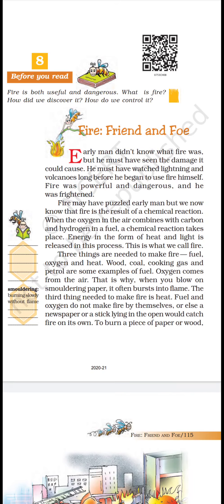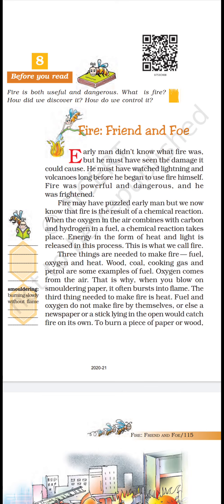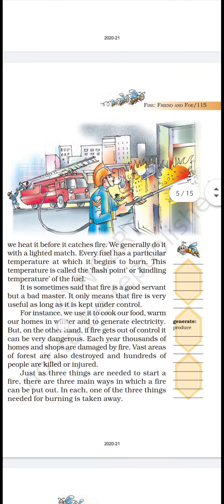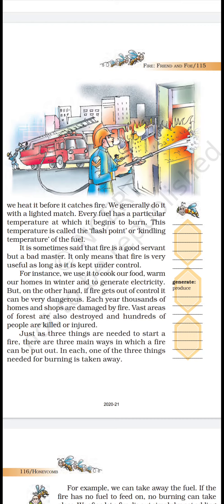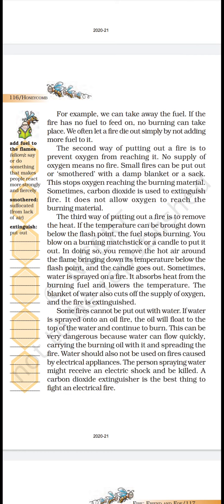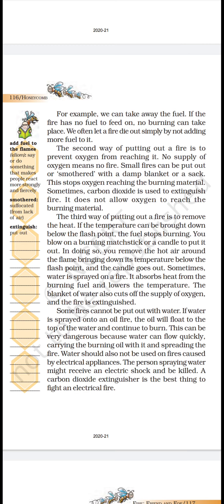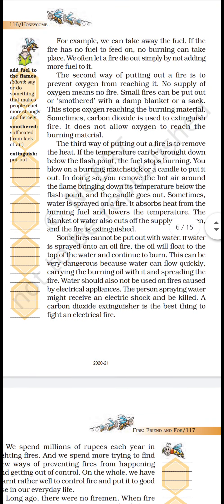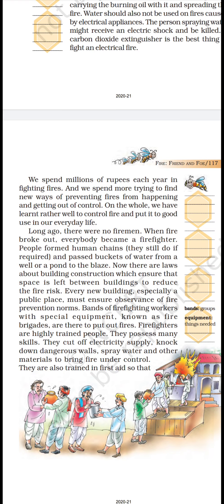Fire : Friend and foe